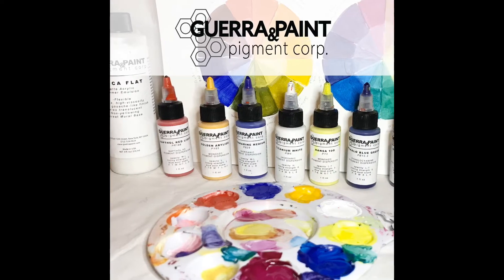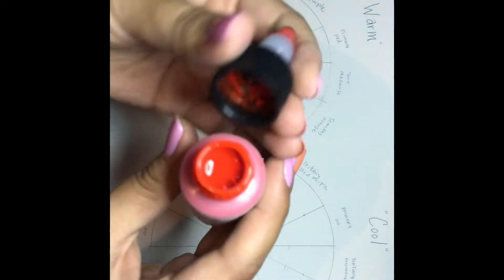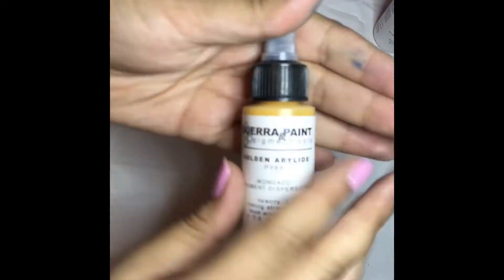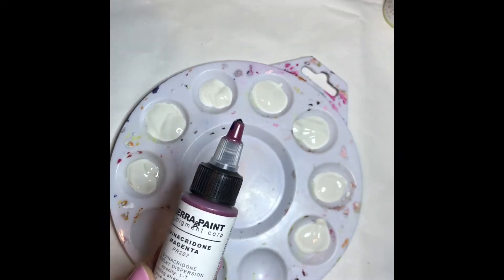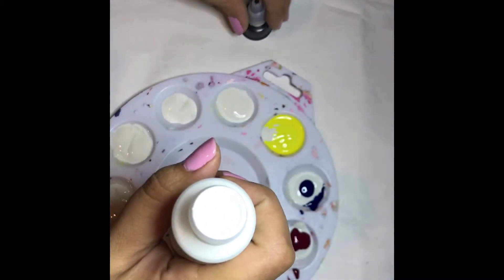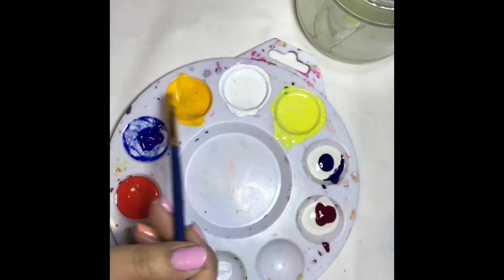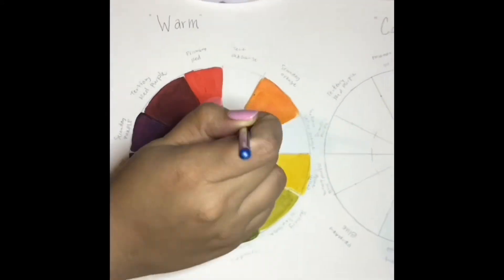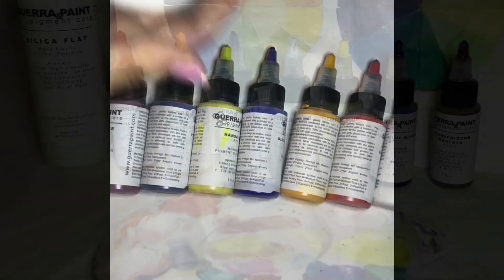Making Color Wheels with the Guerra Paint Warm/Cool Primary Kit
Former employee Ambrosia Sullivan has returned to do some video presentation for Guerra Paint. Here she demonstrates our Warm/Cool Primary Kit. The Warm/Cool Primary Kit is an invaluable educational tool in color mixing instruction. The kit was first conceived by Tom Bosket when he was Coordinator of Time for first year School of Art, Media and Technology at Parsons The New School. Tom approached Seren Morey, fellow colleague and Assistant Professor of the Painting Processes class at Pratt Institute and partner at Guerra Paint. Tom and Seren developed the perfect palette for mixing a wide range of secondary and tertiary colors with the Guerra Paint component system. The kit became a staple requirement for first year students at Parsons and has been an excellent teaching tool that has expanded to many other schools. Tom Bosket is currently an Assistant Professor and Co-Founder of ENGN